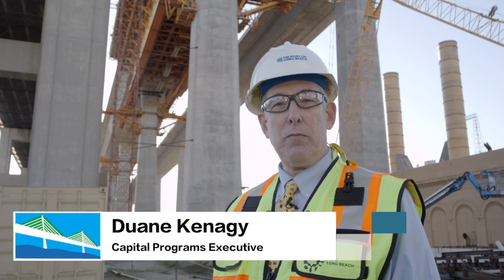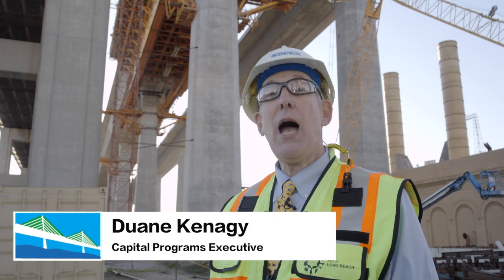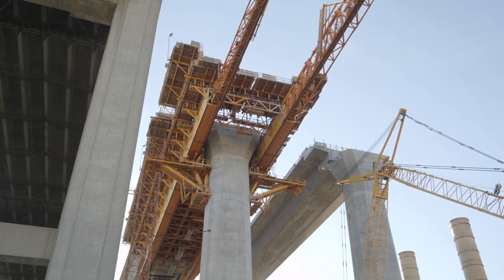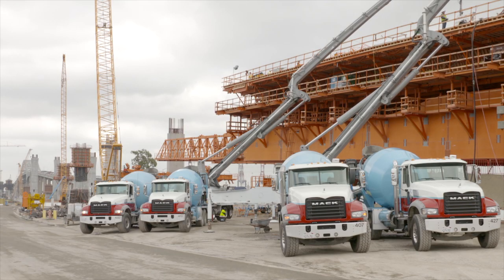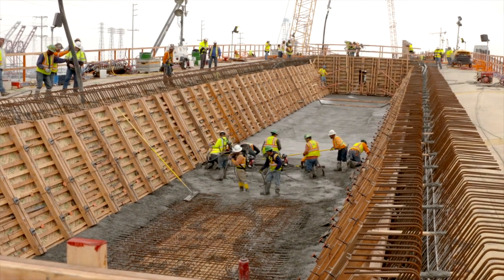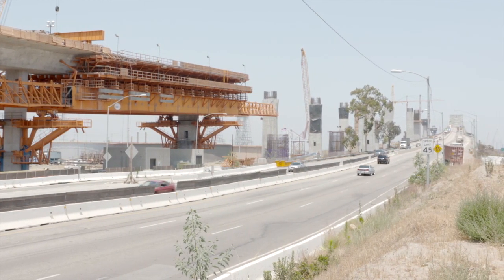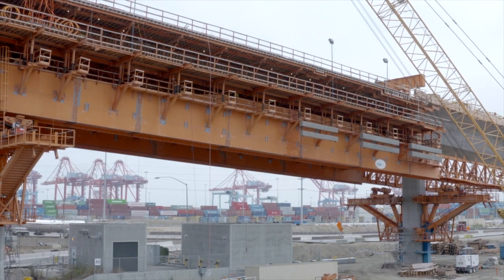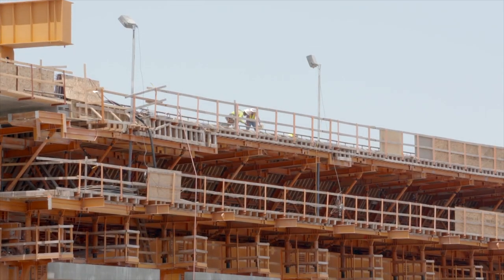Orange Bridge-Builder Wrapping Up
Duane Kenagy, Capital Programs Executive for the Port of Long Beach who oversees the building of the Bridge Project, discusses the end of an amazing three-year run for the orange movable scaffolding system (MSS), which is on its last span. In early 2016, the MSS began construction on the westbound decline approach. Then, in summer 2017, it moved over to the eastbound incline and began building that approach.